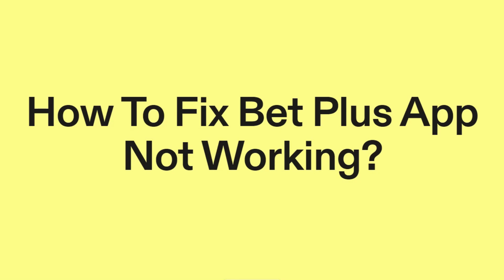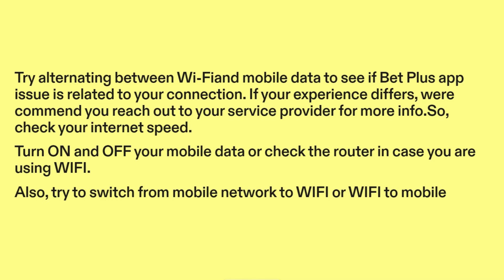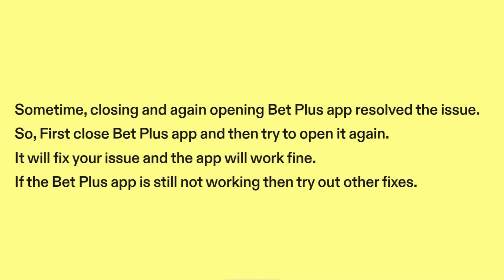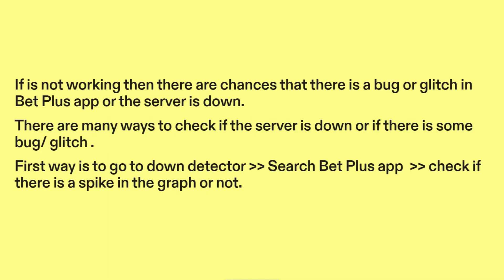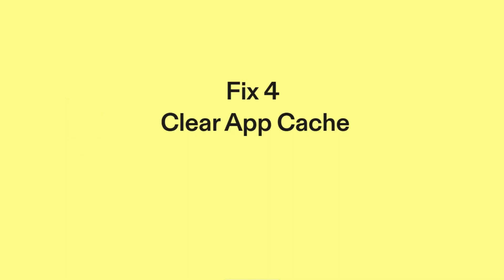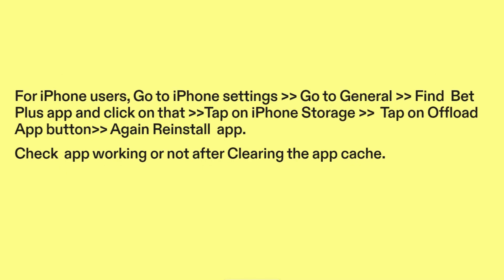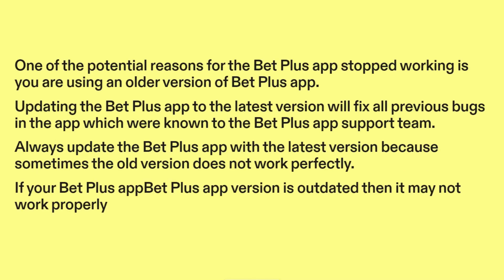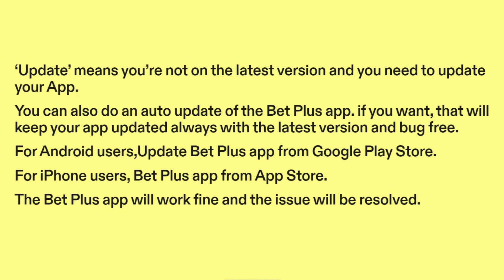How to Fix BET Plus App Not Working, Keep Crashing, Keep Stopping, Stuck on Loading Screen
Get back to enjoying your favorite content on Bet Plus with the help of this video. Discover effective methods to resolve app-related problems and enjoy uninterrupted streaming.

0:00 Introduction
0:04 Fix 1, Check The Internet Connection
0:46 Fix 2, Try Closing And Reopening The App
1:05 Fix 3, Check The Server
1:41 Fix 4, Clear App Cache
2:16 Fix 5, Update The App